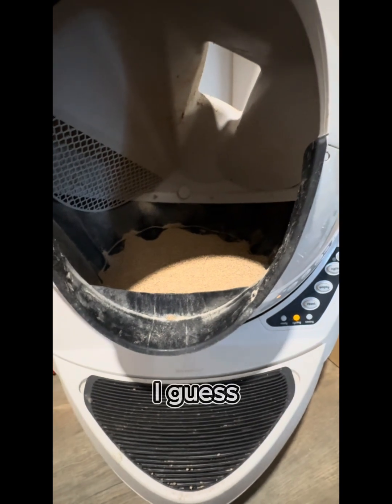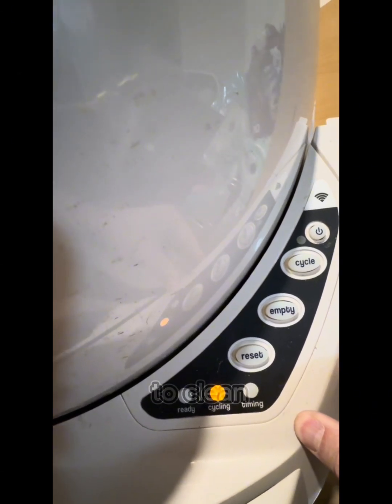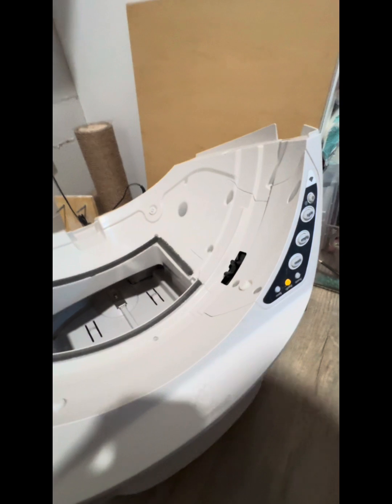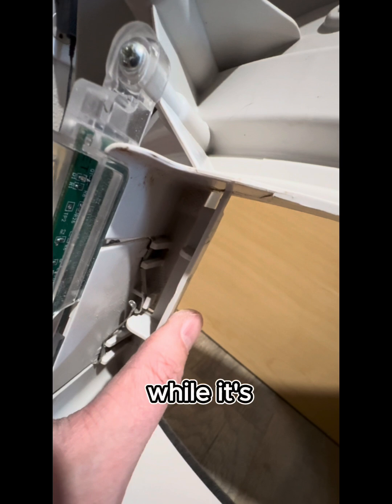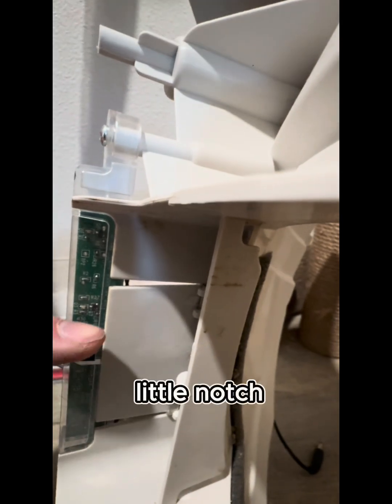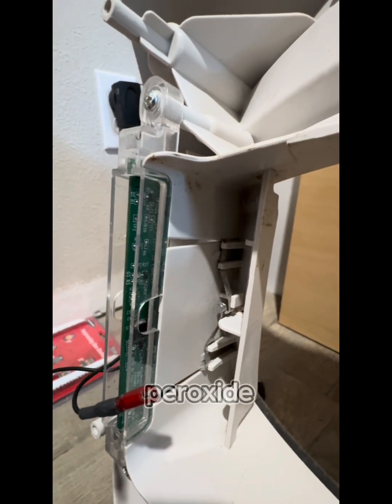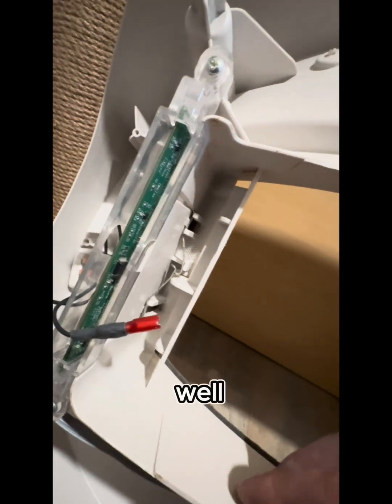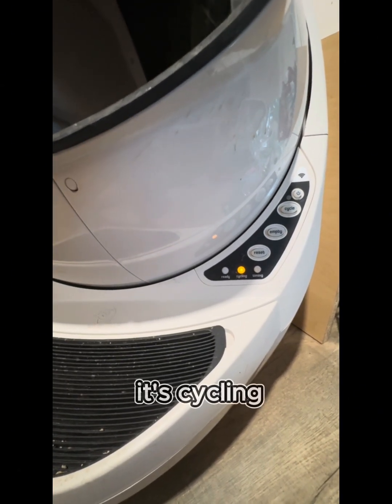Litter Robot 3 - Fixing Pinch Detection Error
Here’s a quick DIY instructional video to fix the flashing yellow light error that is caused by the pinch detection sensor being stuck, having broken continuity, or a dirty circuit board.